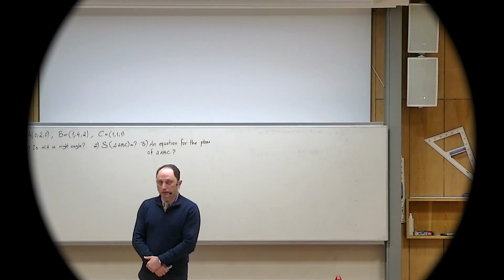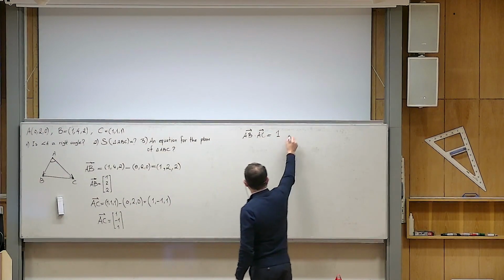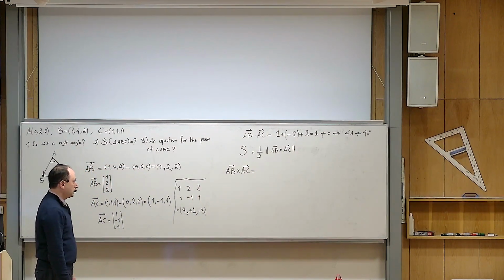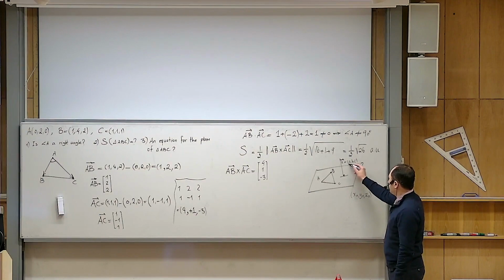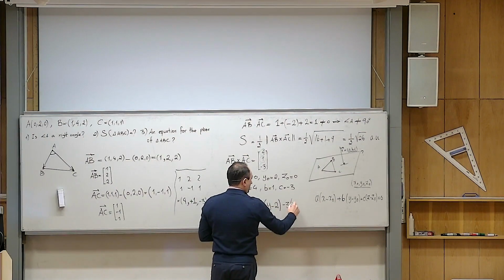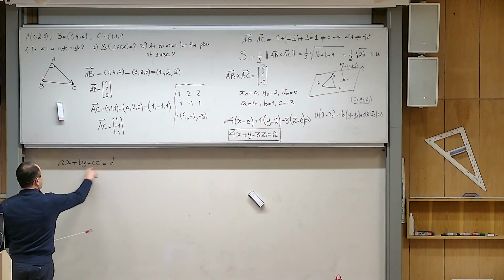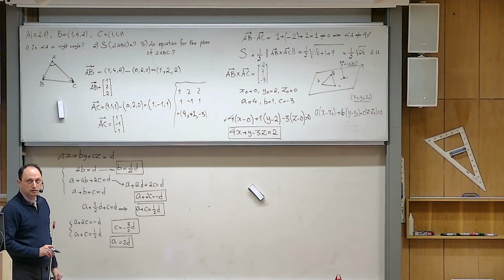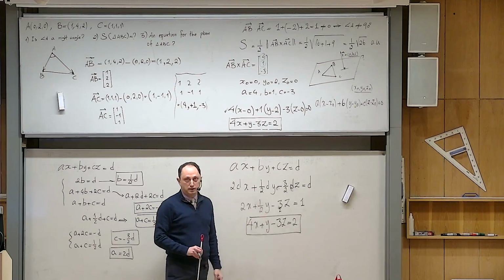2023/01/11, Question 1, Linear Algebra and Geometry (SF1624 & SF1684)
In this video, I solve question 1 in the exam held on 2023/01/11 for the course Linear Algebra and Geometry (SF1624 & SF1684).

0:47 Solution to Part (1)
3:48 Solution to Part (2)
6:50 Solution to Part (3)
12:24 An Alternative Solution to Part (3)